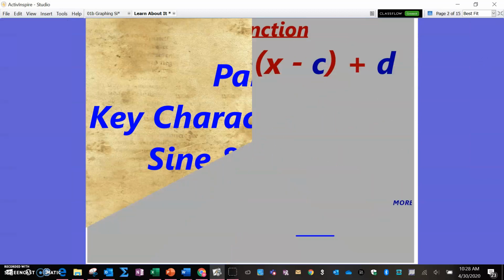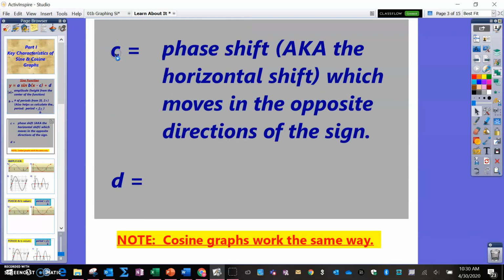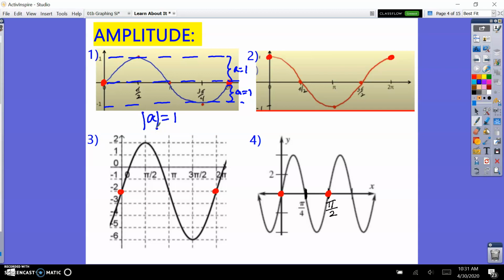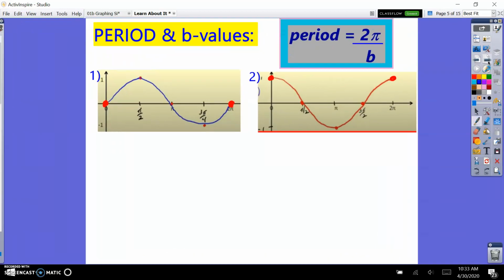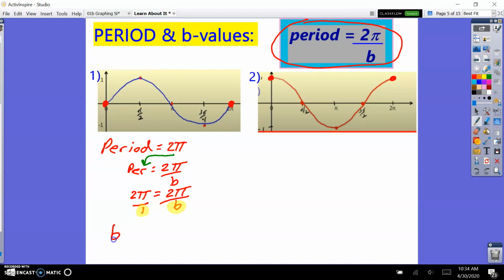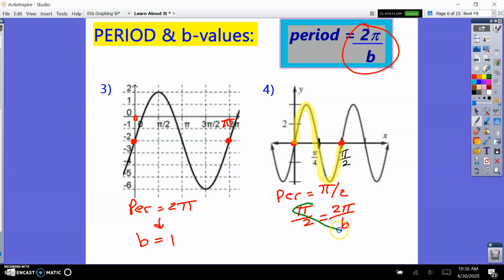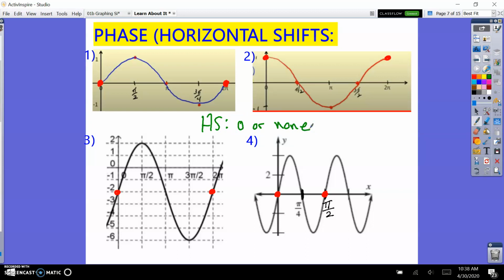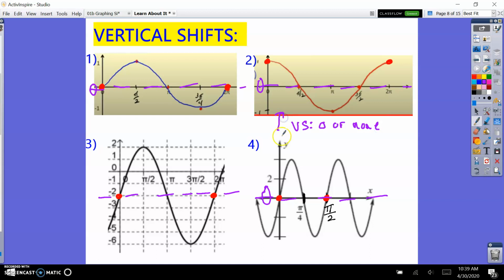Key Characteristics Of Sine & Cosine Graphs - PART 1